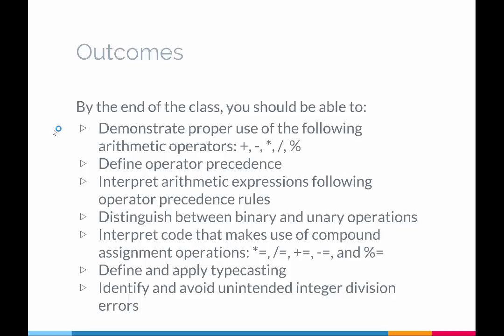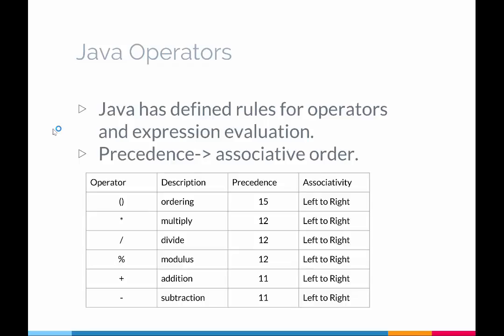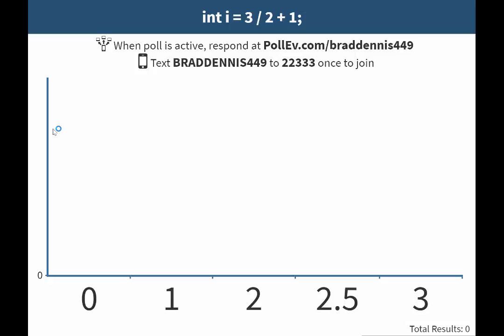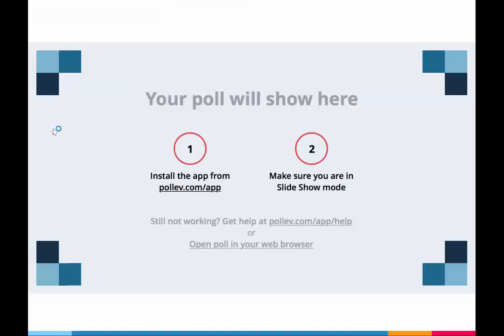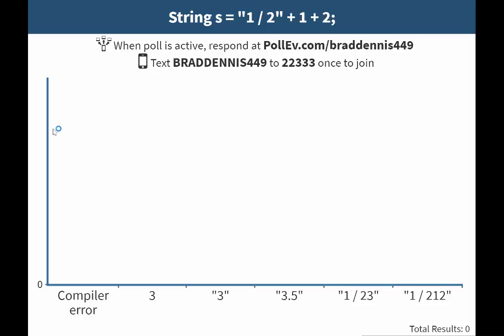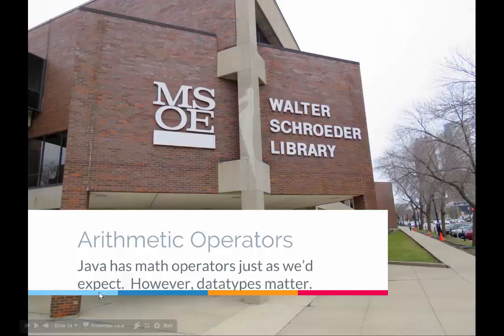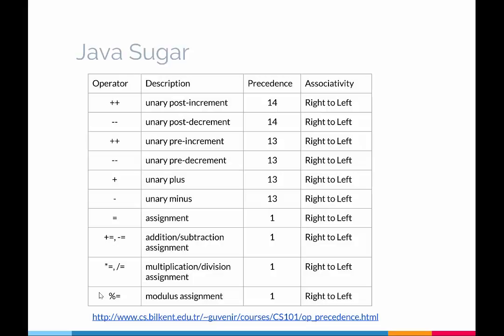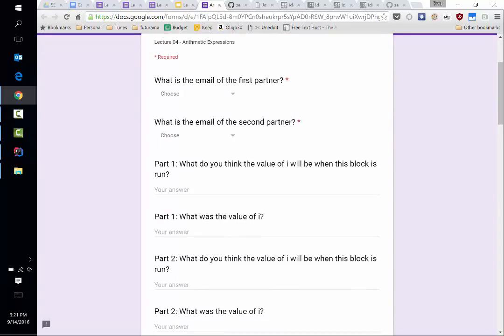MSOE - SE1011 - Lecture 04 - Arithmetic Expressions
SE1011 - Lecture 04 - Arithmetic Expressions
Recorded 9/14/2016 - 3PM